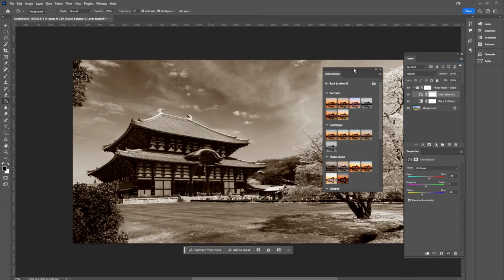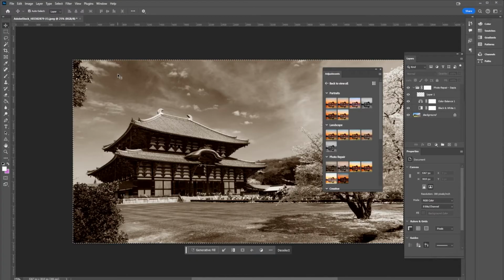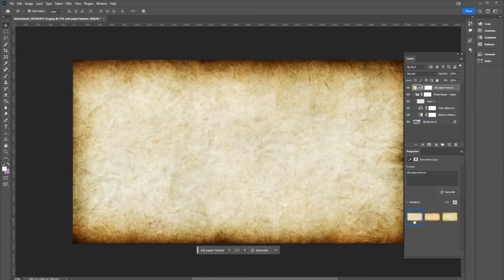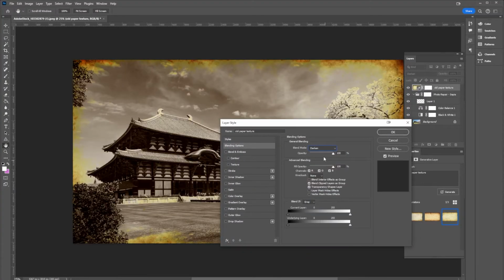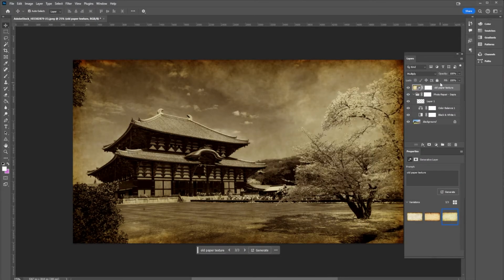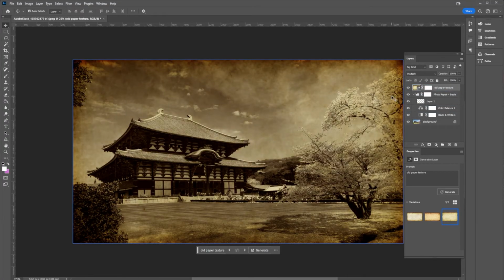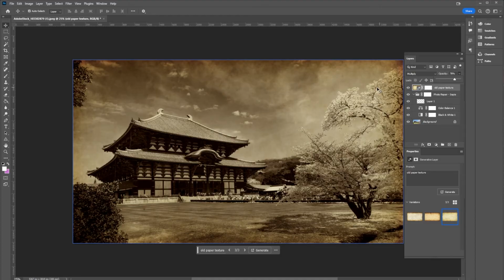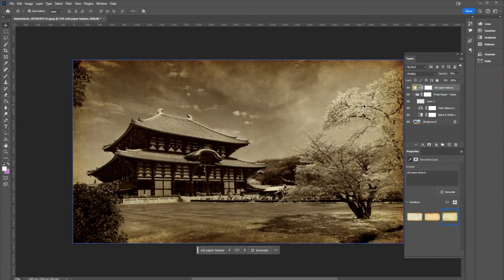Adjustment Presets in Photoshop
n this quick tip, we dive into Photoshop's adjustment presets and generative fill to transform a modern photo into a vintage, old photo effect! 🎨 Here's how you can do it:

Open your image and go to Window - Adjustments to access preset options.
Select a sepia tone preset to give the photo an old-time feel.
Create a new layer, select all (CTRL+A or Command+A), and use Generative Fill to add an old paper texture.
Adjust the blending options (try Multiply) to integrate the texture with the image.
Fine-tune by adjusting the layer order and opacity to get the perfect vintage look.
The best part? All these edits are non-destructive, allowing you to easily revert back to your original photo anytime. Watch the full tutorial for all the steps!